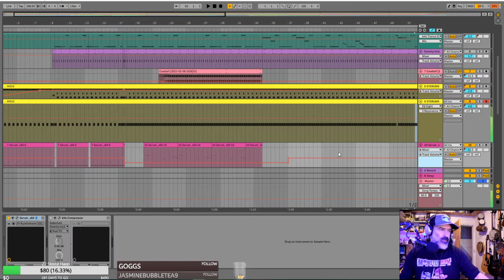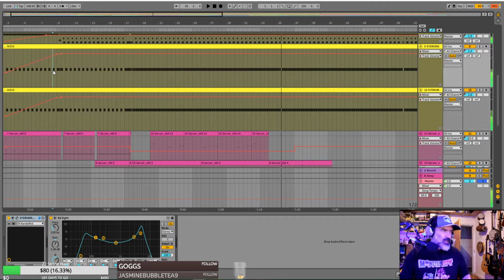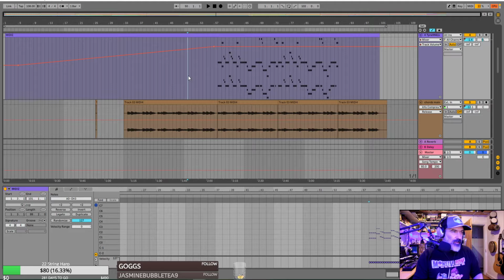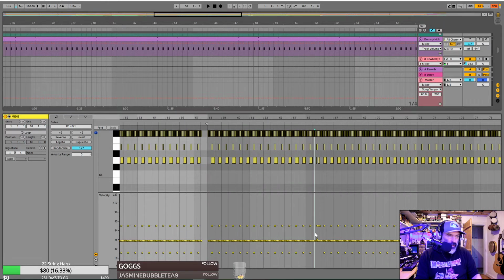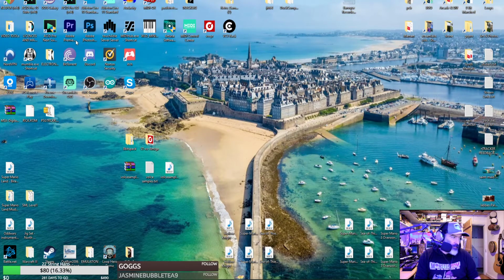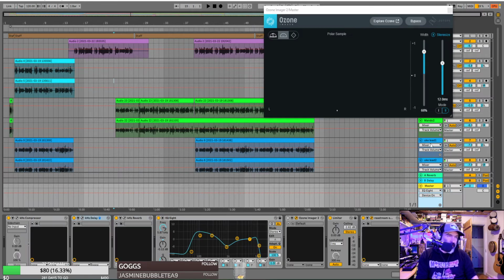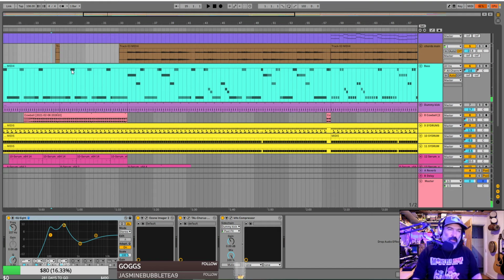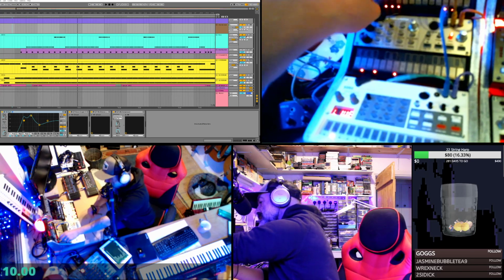Finishing some Synth compositions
VOD from my twitch streams. Follow me there if you don't want to miss